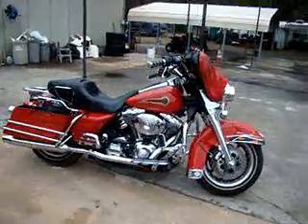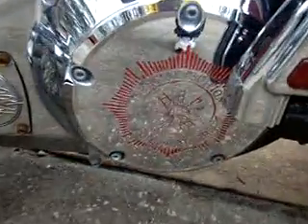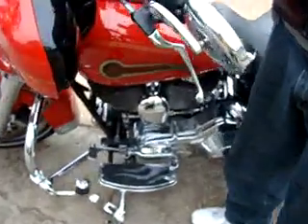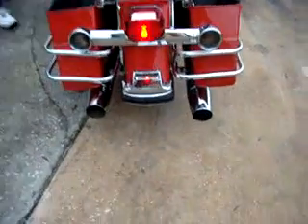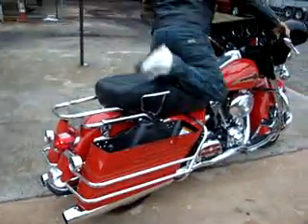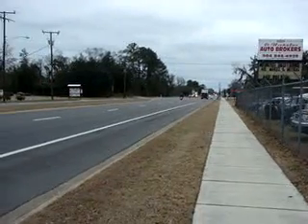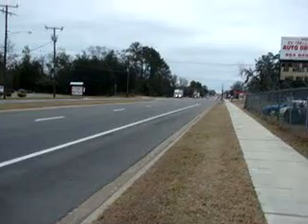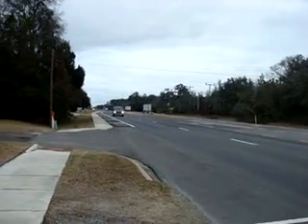2004 Harley Davidson Ultra Classic Shrine on Ebay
2004 Harley Davidson Ultra Classic Shrine on Ebay